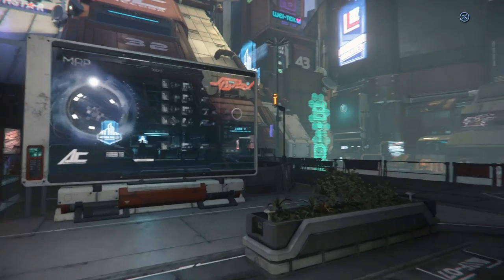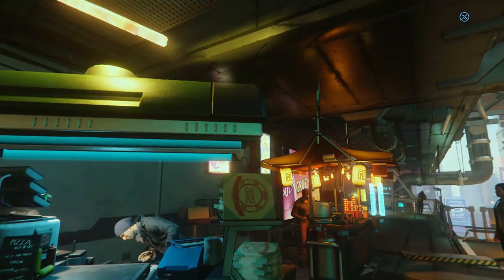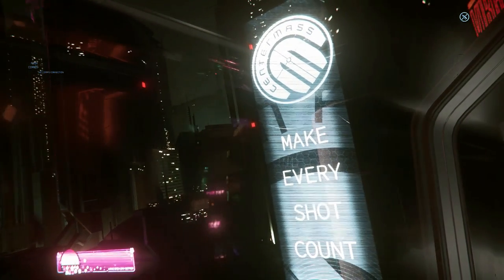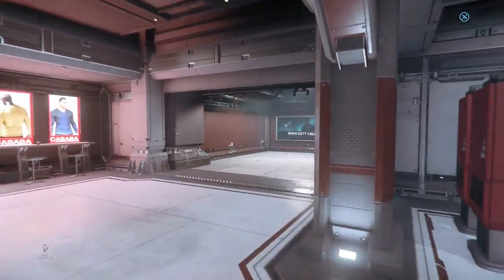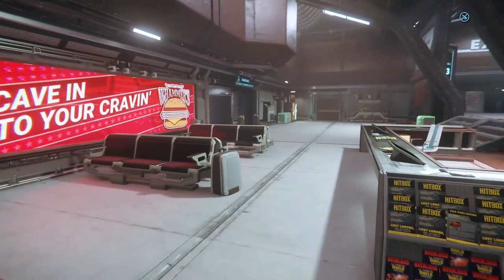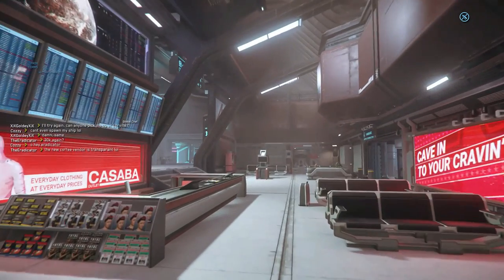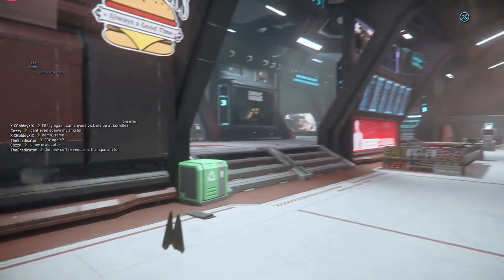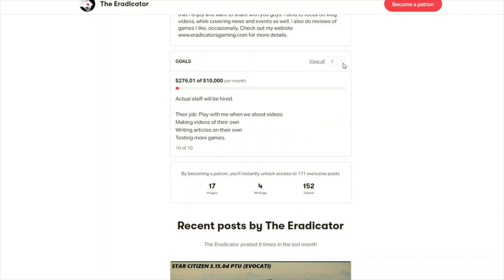Star Citizen 3.17 Coffee Vendor - Where is He?